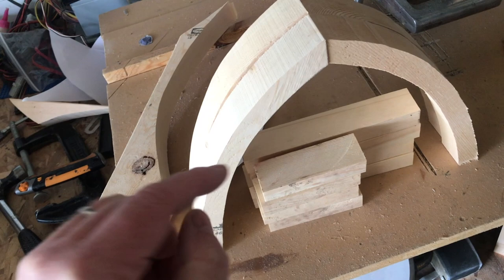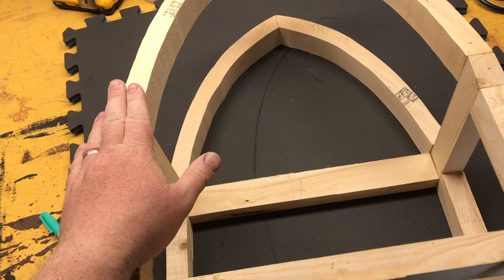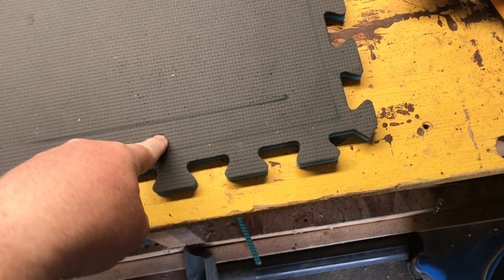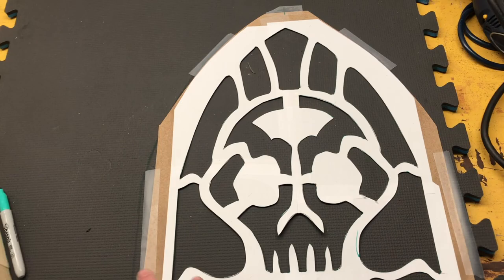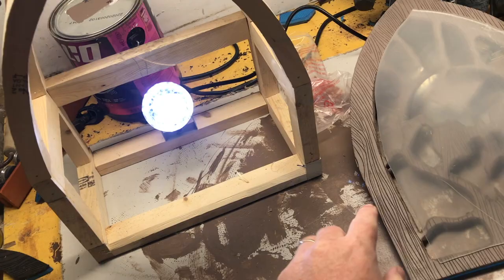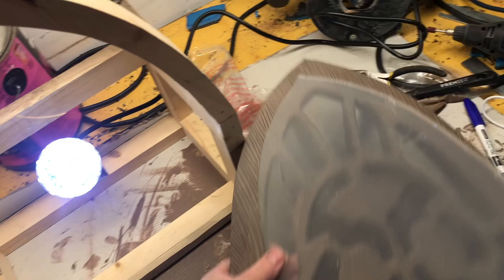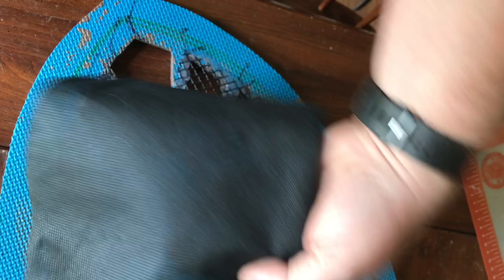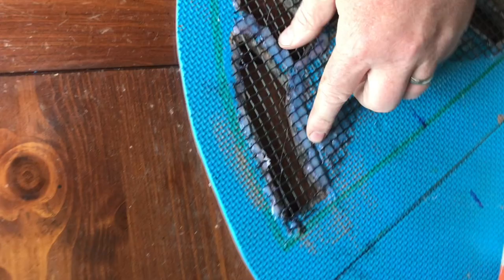EVA Foam Haunted Radio Build, Creepy and fun build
Not every prop is a centrepiece, but every prop and set decoration is important.  This is one of those props that can add a lot to a scene, while giving space for music to add ambience while in theme to the haunt/decor!